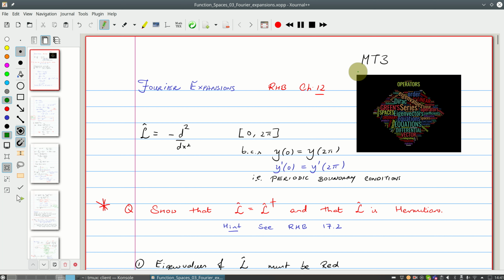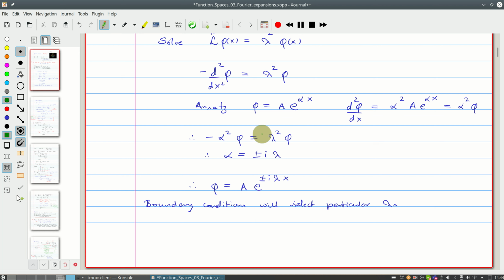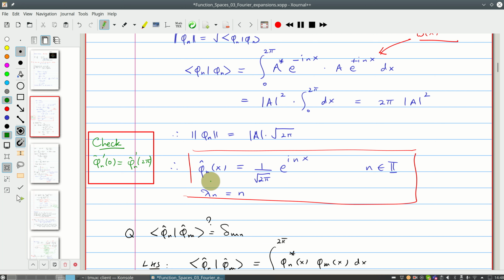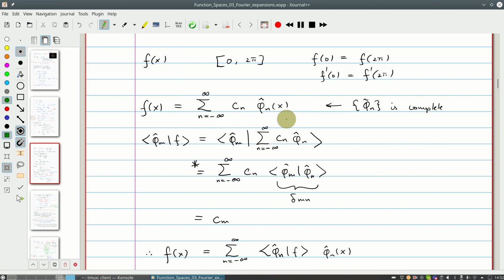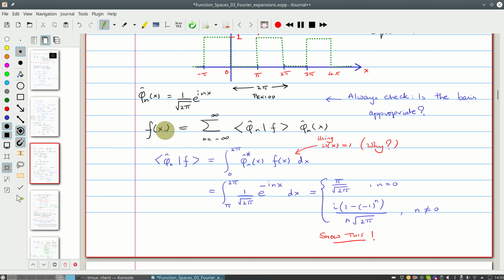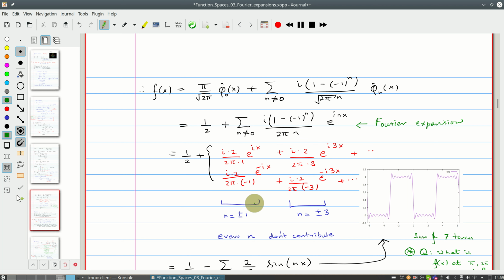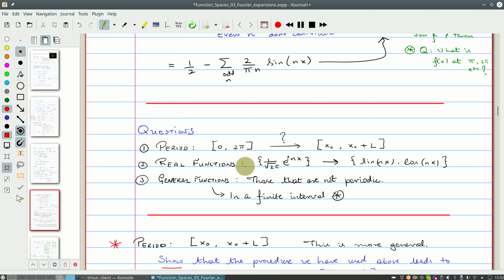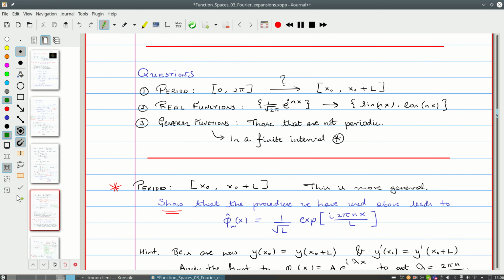Function Spaces 03a Fourier expansions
Fourier Series in a function space (part A) : We begin by showing that the complex exponential functions (exp(-inx)) are eigenfunctions of a Hermitian operator. This allows us to write any function in this space as an expansion in this basis and leads us to the complex Fourier expansion. We then generalise this to real functions, aperiodic functions, and functions periodic in any range. Finally we have a look at Parseval's theorem and conclude that a Complex Fourier Expansion is the way to go as it is so much more elegant!